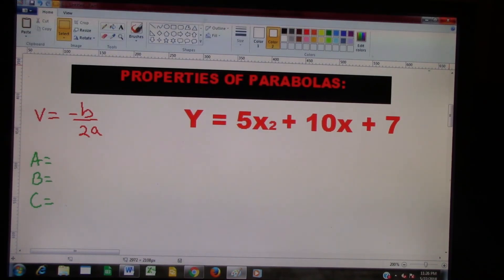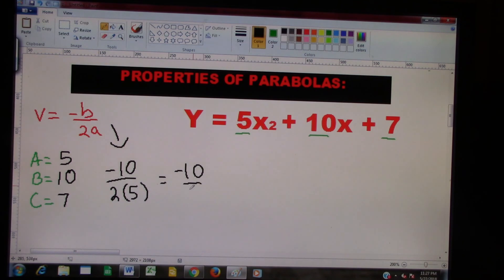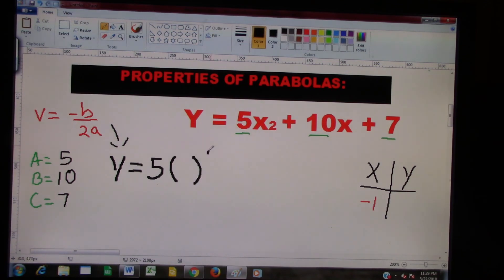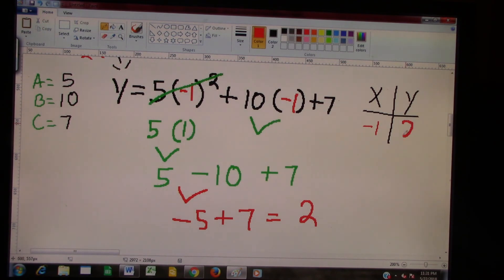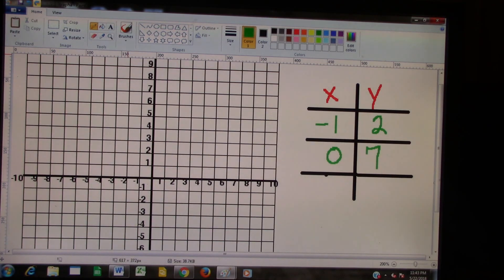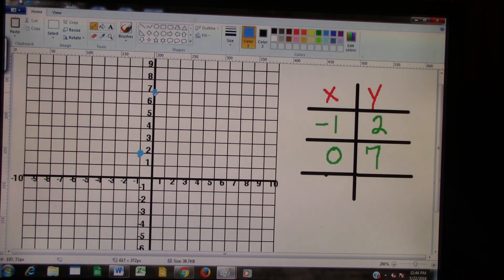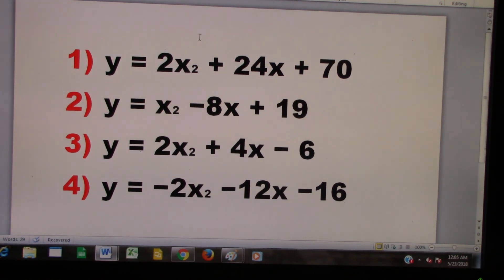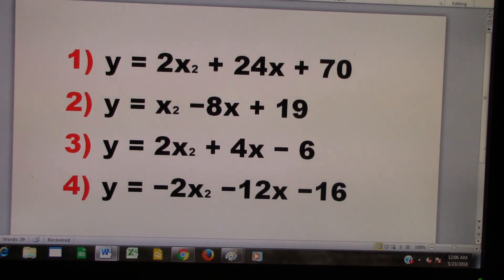Parabolas Assignment 909 5 23 2018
Assignment for 6th thru 8th Algebra students.
Bro. Thabiti makes Parabolas EASY!!!